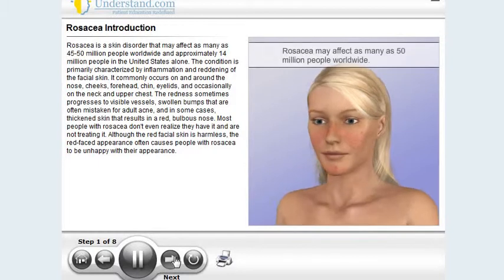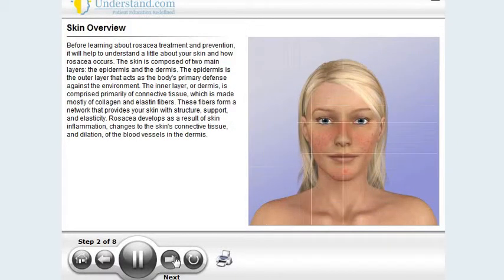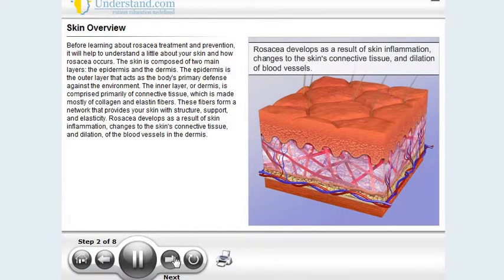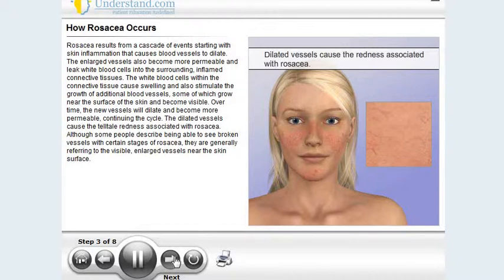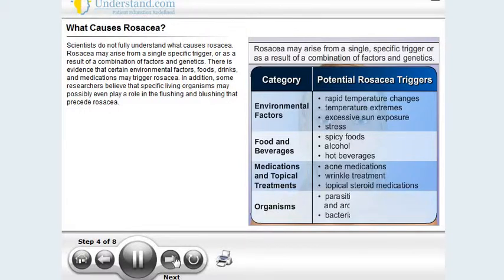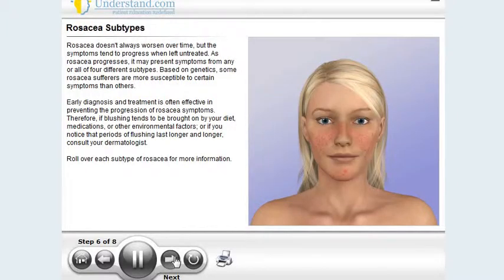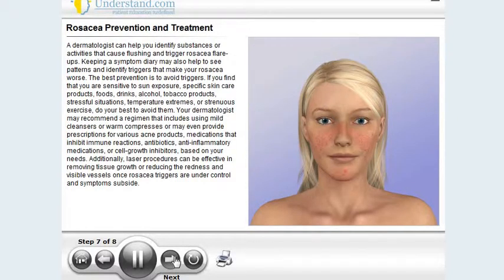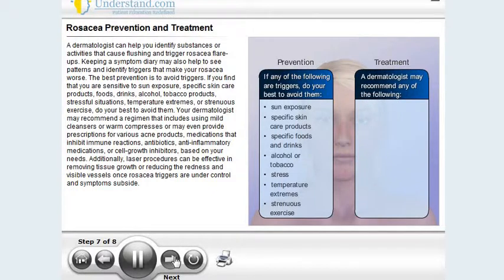Skin 101 Insider - Rosacea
Welcome To Skin 101 Insider, An Insider's Guide To Skin & Rejuvenation!